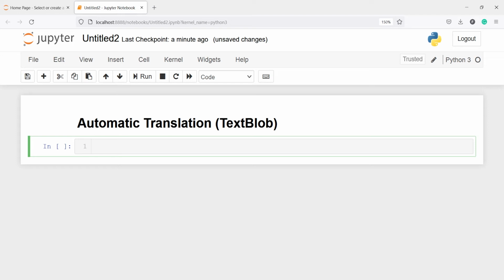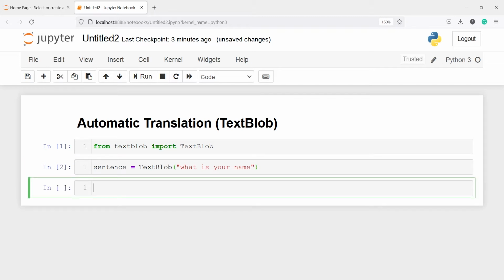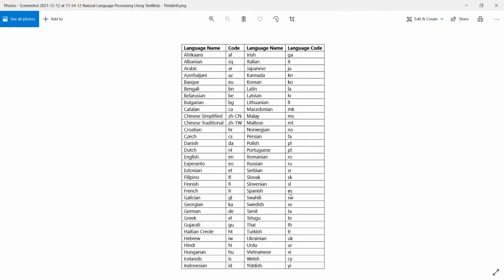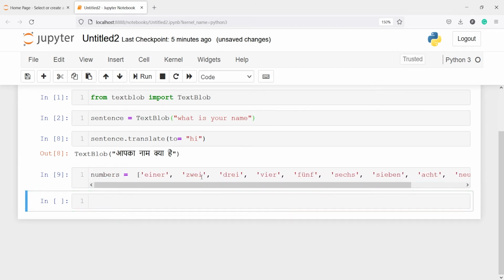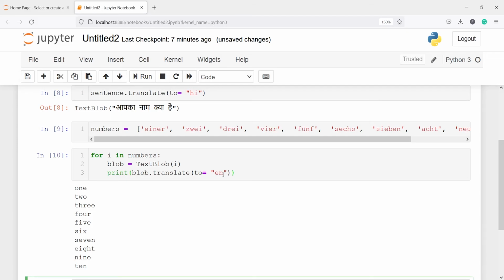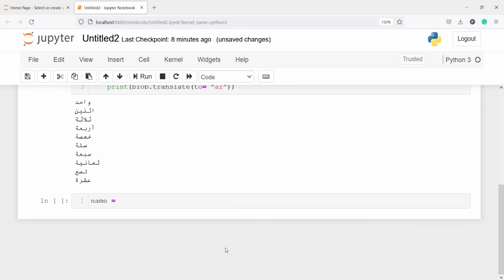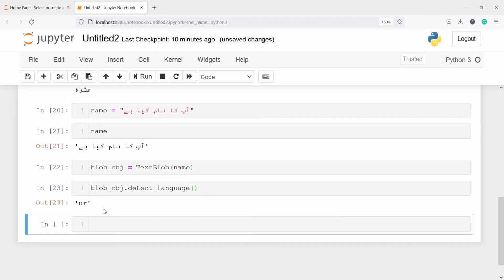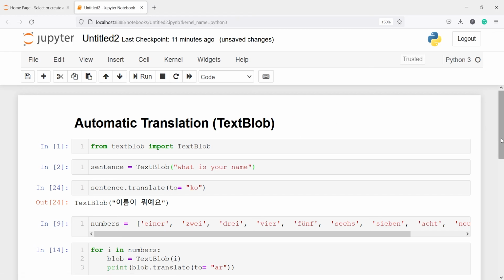Automatic Translation Using TextBlob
About this video: In this video, you will learn Automatic Translation Using TextBlob